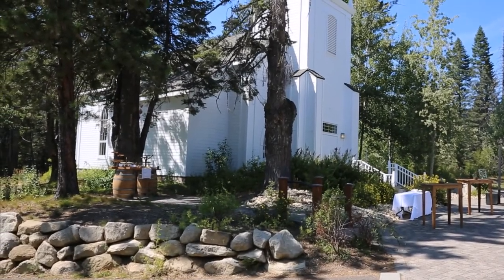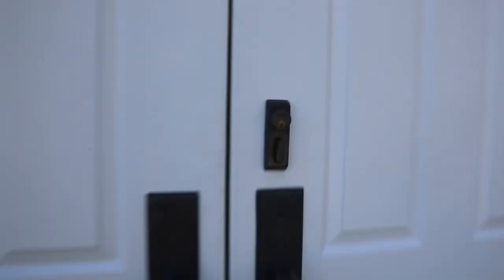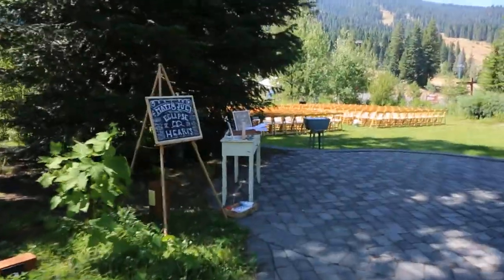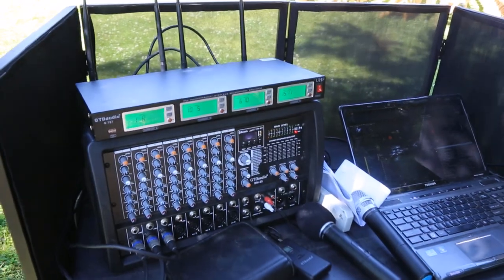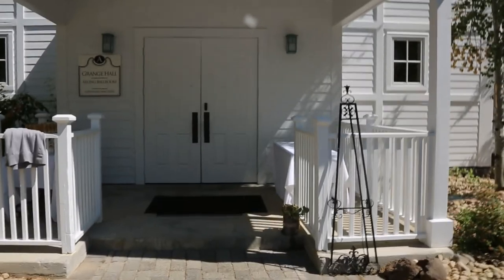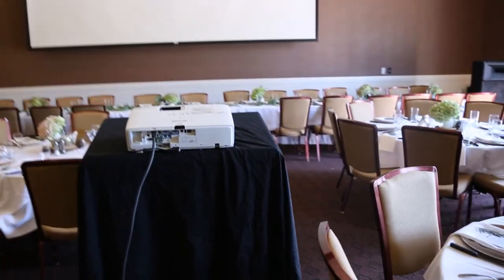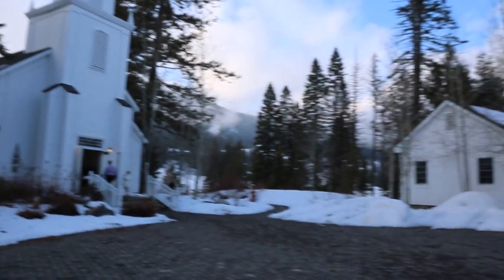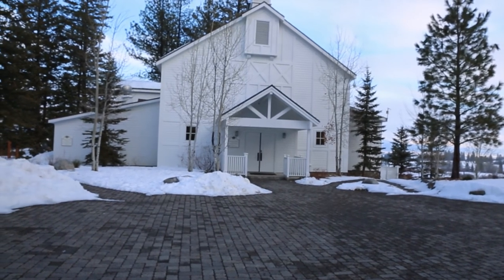The Arling Center (Tamarack Resort) Video Tour - DJ Dave's Mobile Disc Jockey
A video tour of the Arling Center highlighting the indoor & outdoor facilities for weddings. Enjoy!